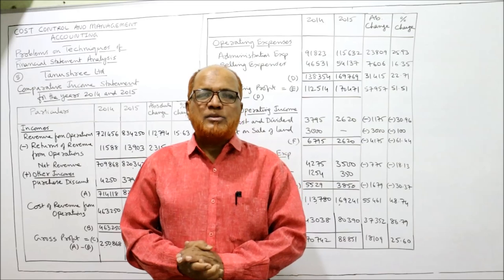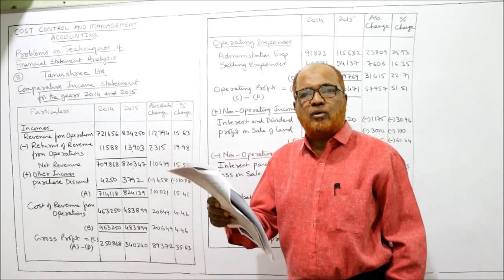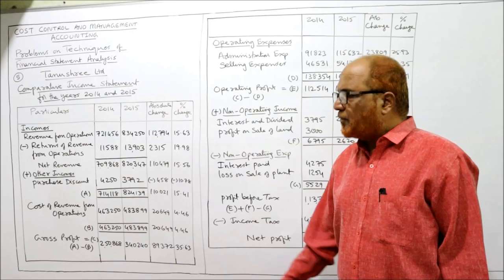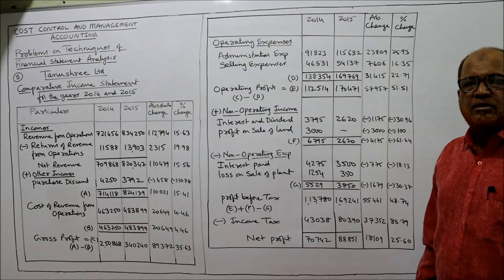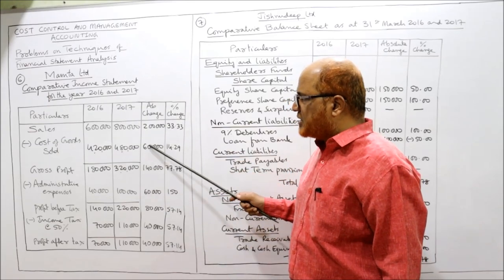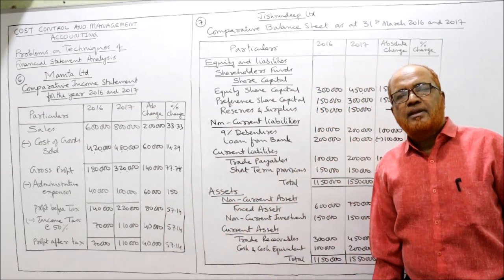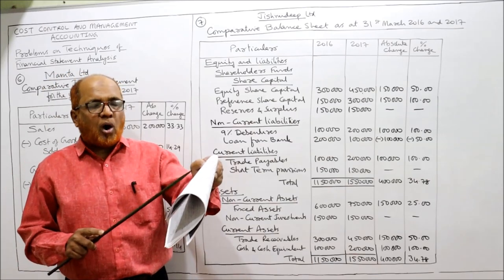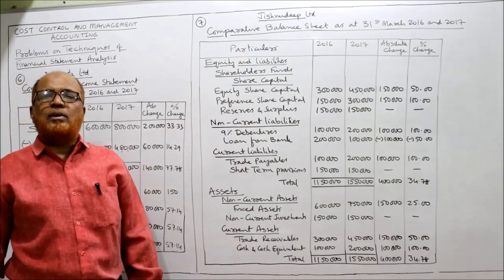Techniques of Financial Statement Analysis II Problems and Solutions II Part 5 II Khans Commerce